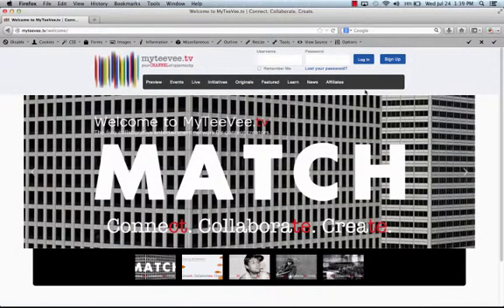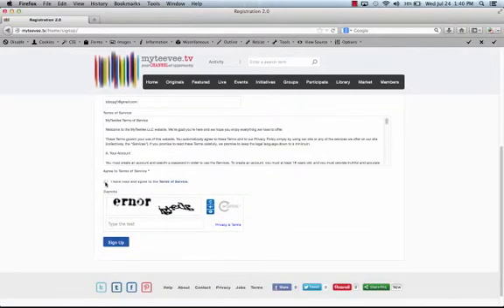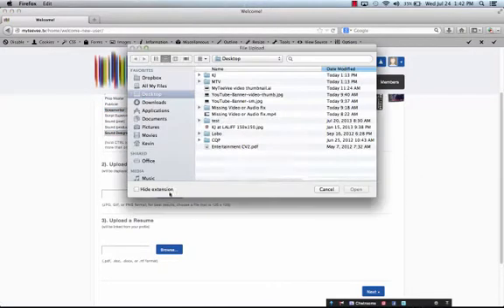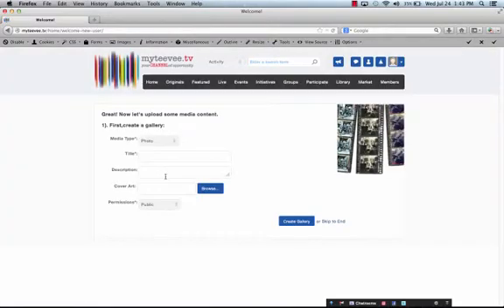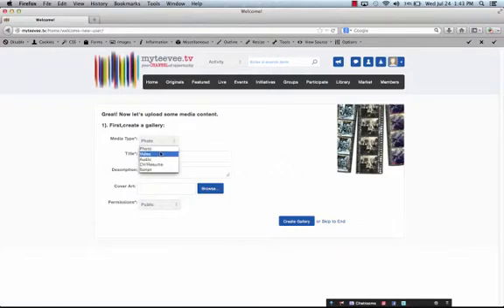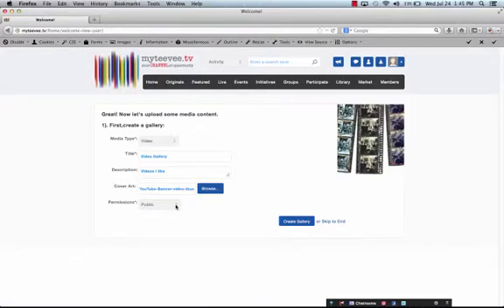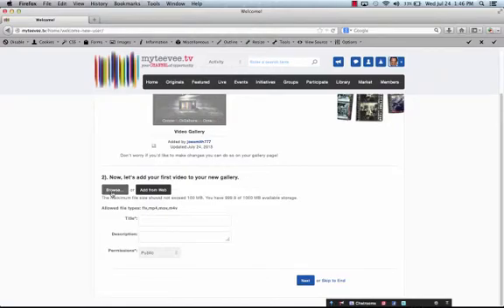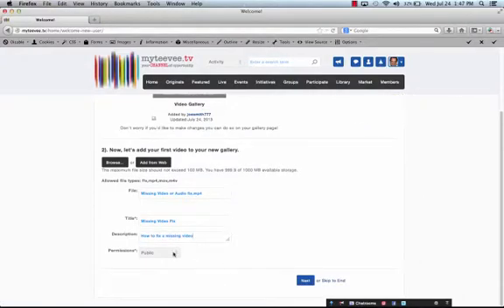Creating an account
Tutorial: How to set up your free MyTeeVee account